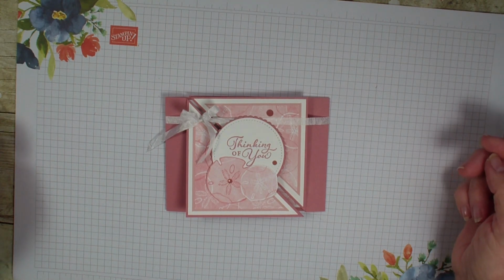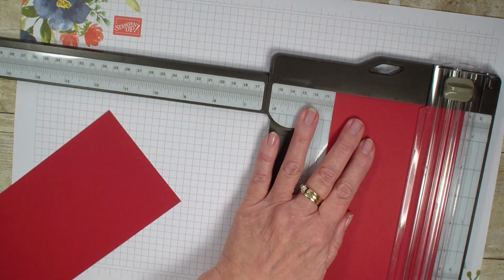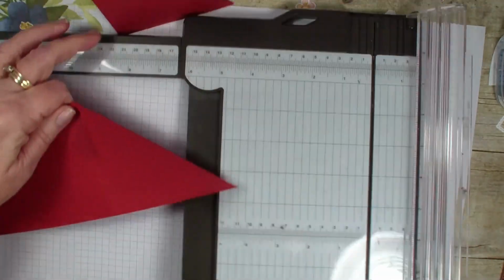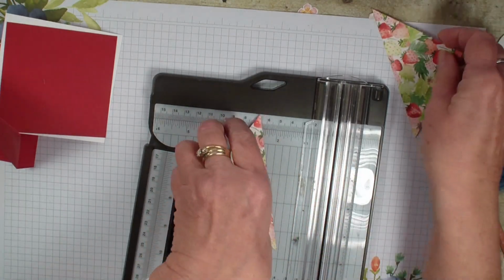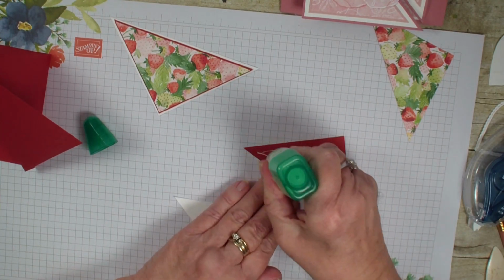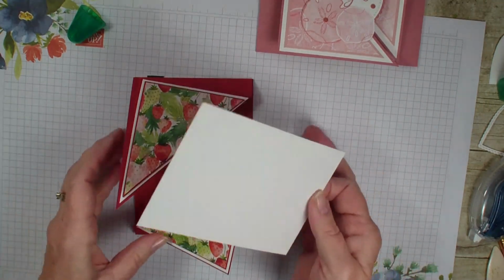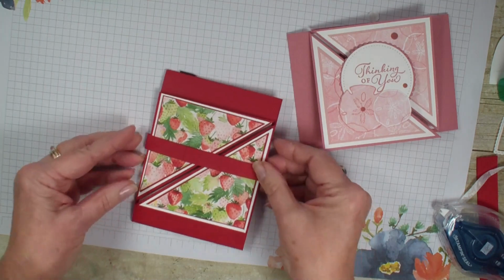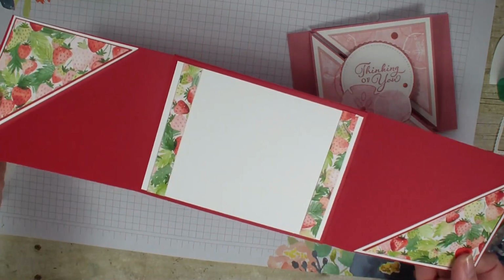Tri Fold Card